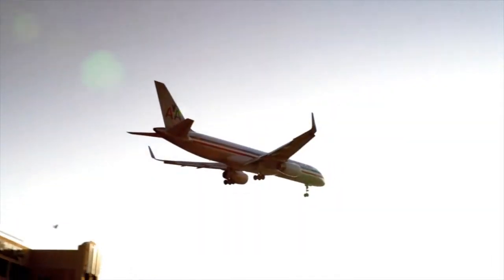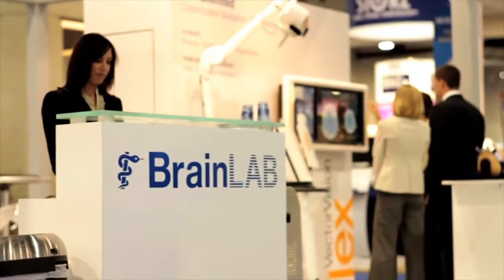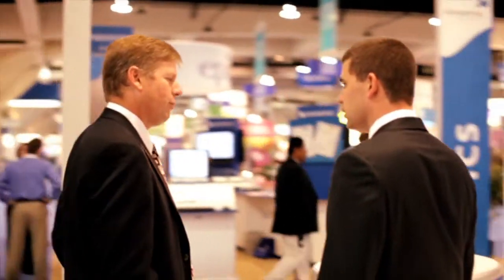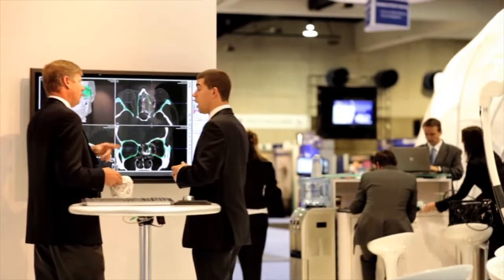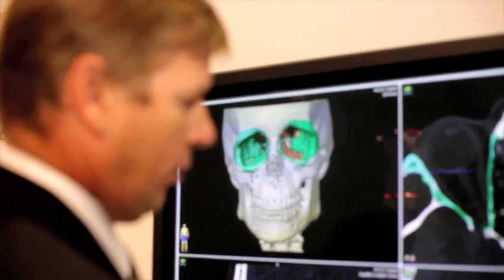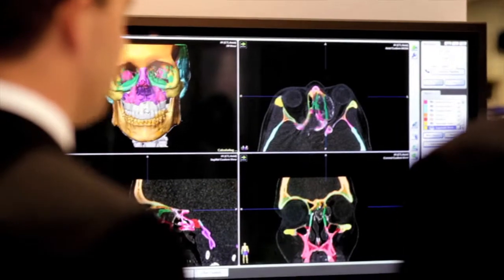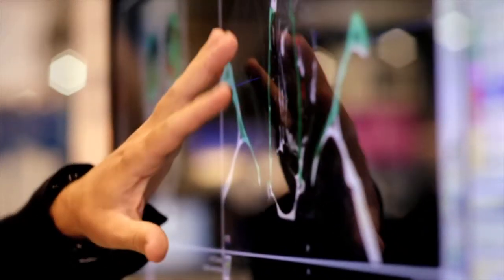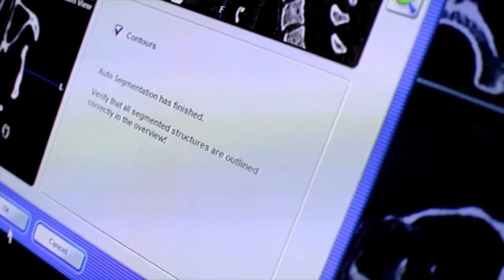iPlan CMF™ Surgical Planning Software is AO Foundation-Approved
AO Foundation-approved CMF Planning Software by Brainlab quickly and accurately bridges the gap between pre-operative planning and intra-operative navigation.

CMF planning software allows for the easy alignment of DICOM datasets and includes features like atlas-based automatic segmentation as well as template mirroring for unilateral defects.

Filmed in 2011 at AAO-HNSF, San Diego, CA, USA.

Special thanks to Bradley Strong, MD, Trauma Surgeon, UC Davis Sacramento, CA, USA.